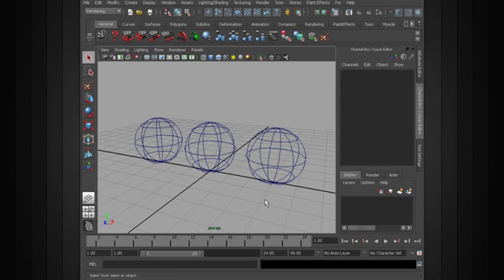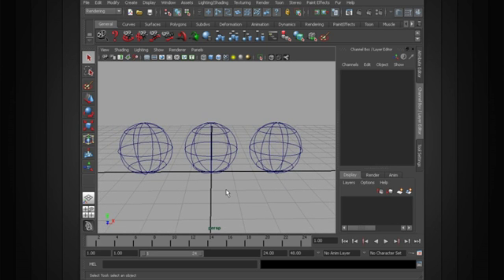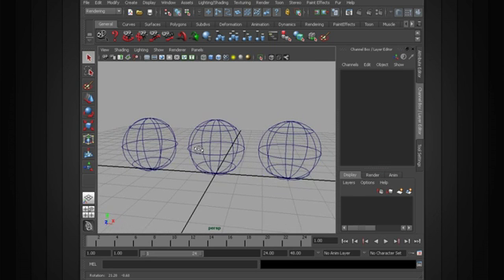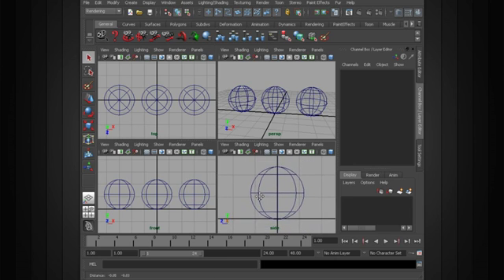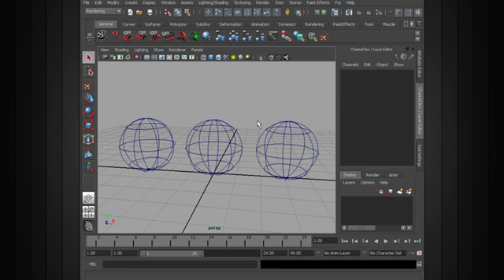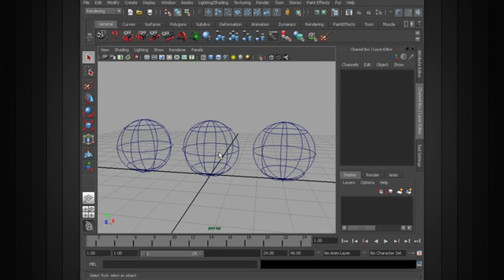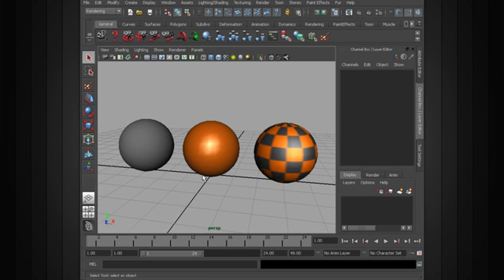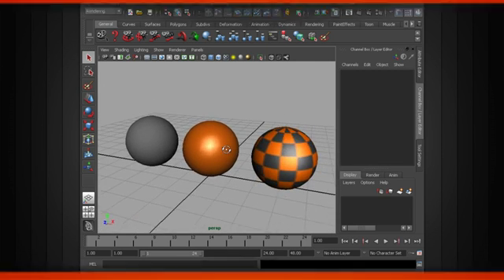Maya Tutorials Beginner's Guide to Maya Tutorial 2